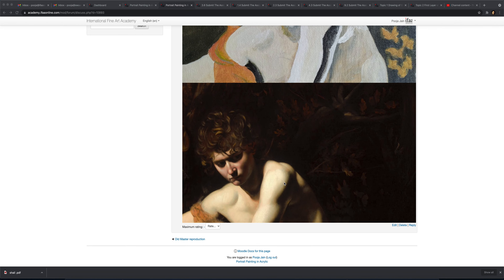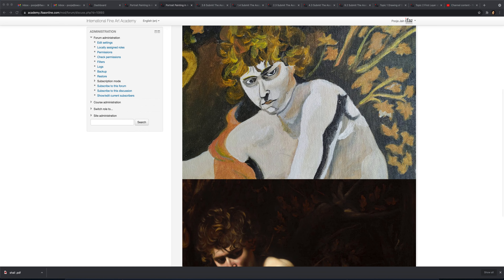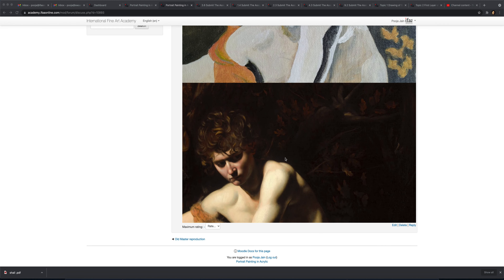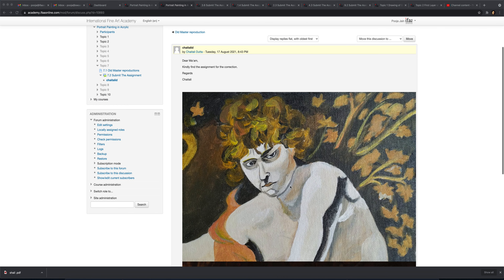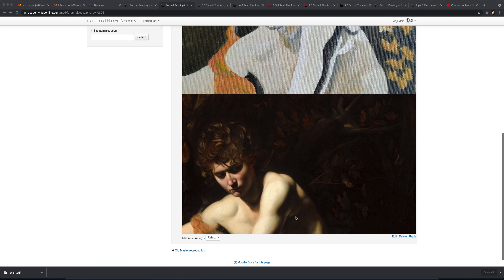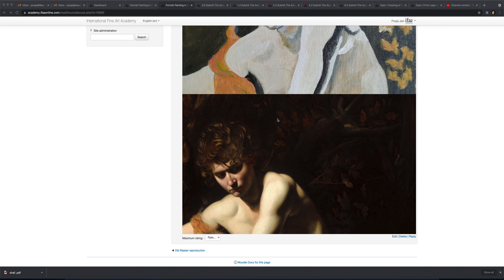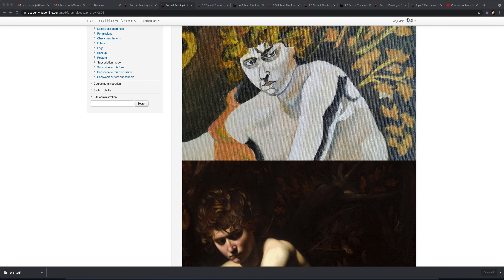Screen Recording 2021 08 18 at 08 15 48